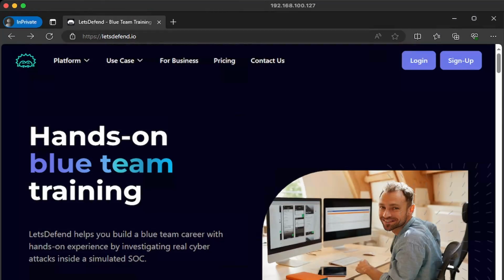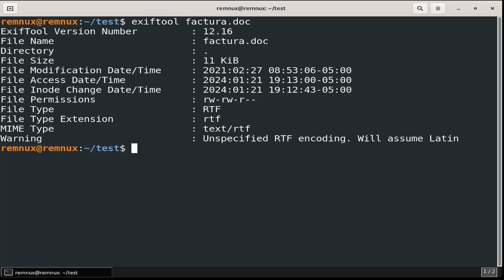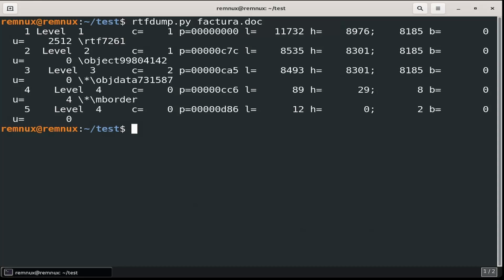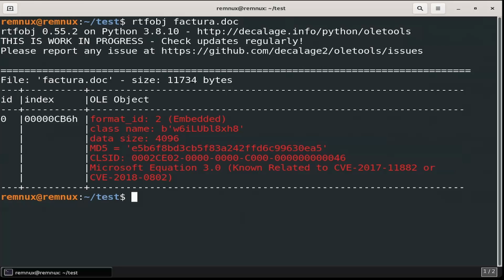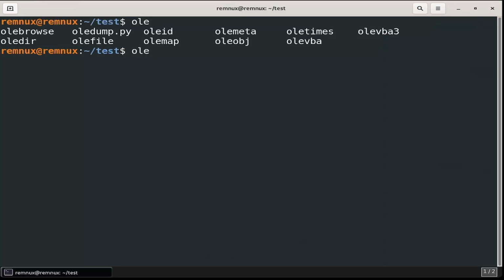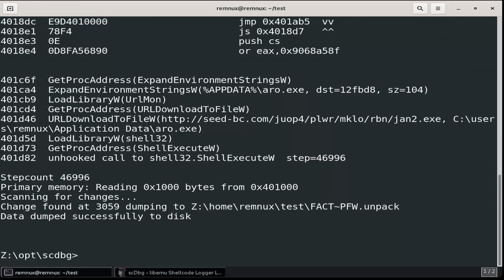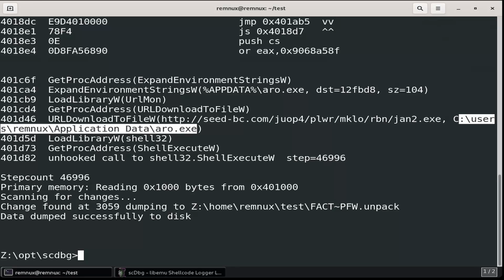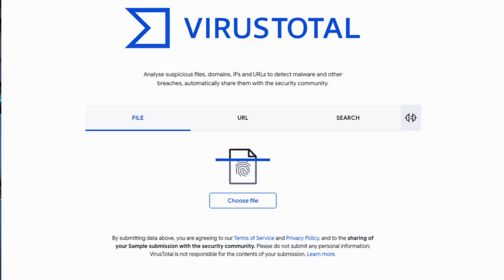Cybersecurity SOC Analyst Lab - Malware Analysis (RTF Document)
Dive into the intriguing world of malware analysis with our SOC Analyst Lab series! In this episode, we focus on analyzing malware embedded in RTF (Rich Text Format) documents. This video is for SOC analysts, cybersecurity professionals, and anyone interested in understanding the complexities of document-based malware threats.

EARLY ACCESS & EXCLUSIVE VIDEOS
🕒 TIMELINE
00:00 - Intro
00:39 - Demo
16:38 - Questions